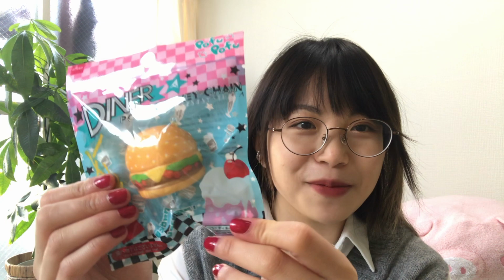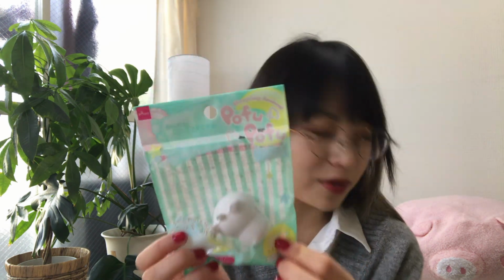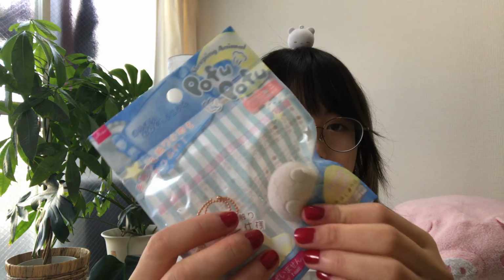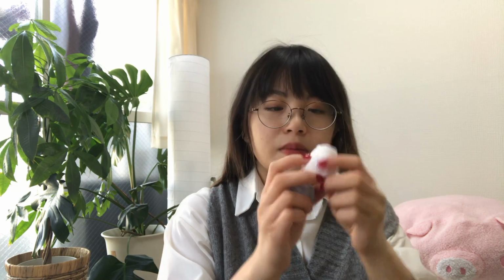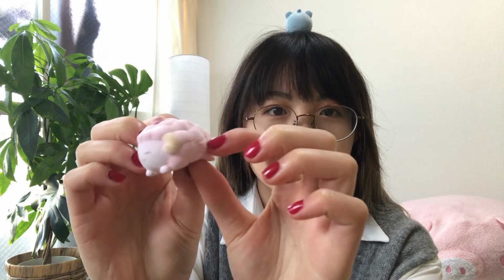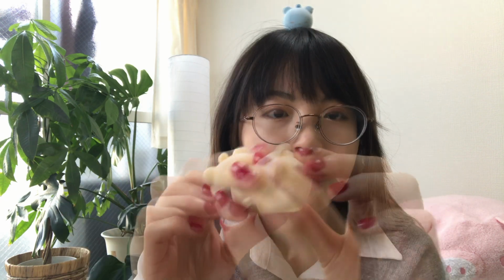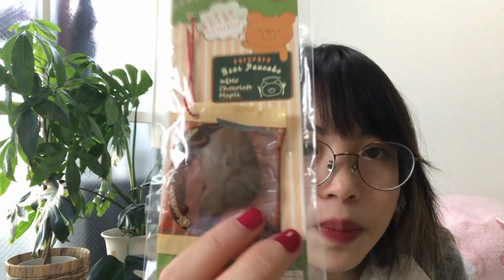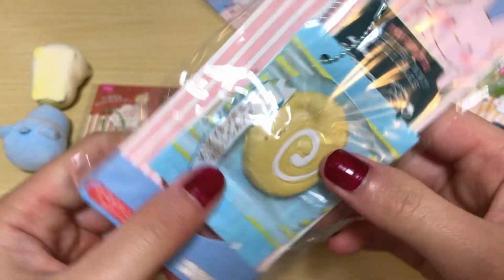BIGGEST DAISO IN JAPAN SQUISHY SHOPPING & HAUL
I went squishy shopping at the biggest Daiso in Japan.  Stick around for the haul at the end!